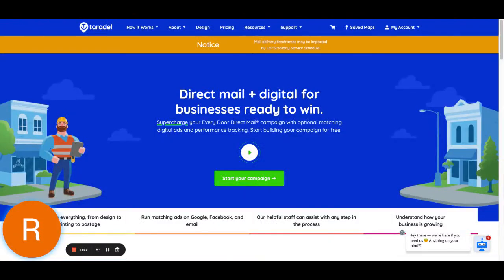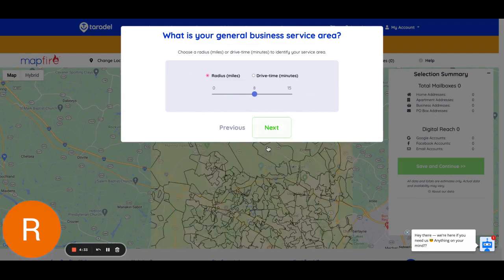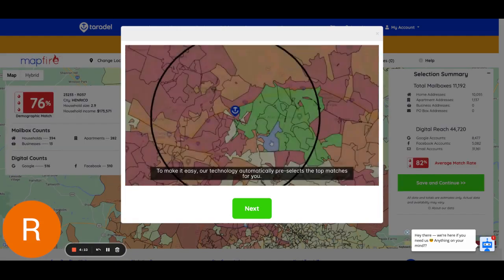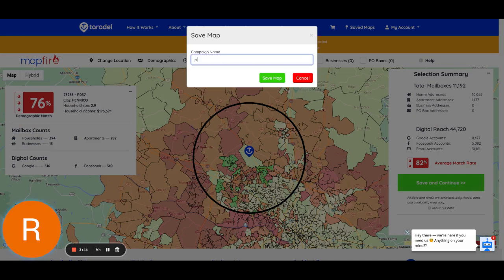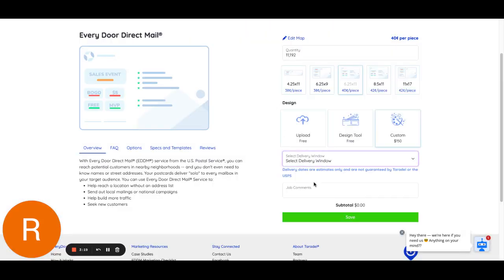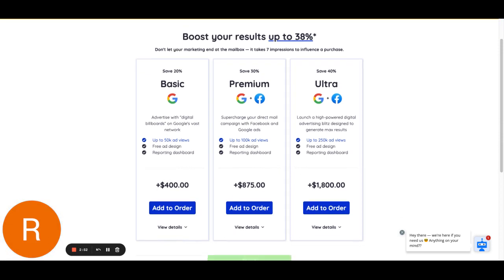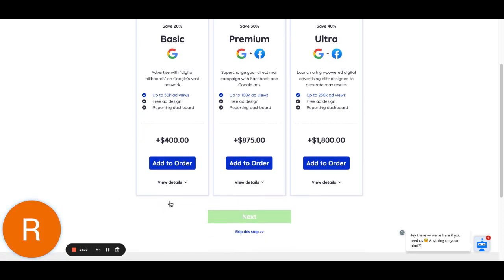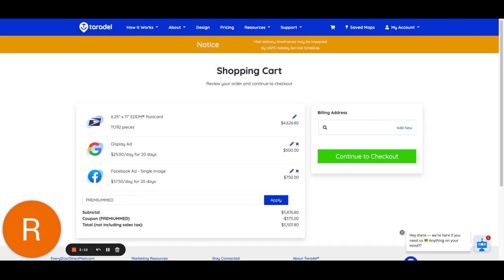How to use Every Door Direct Mail (EDDM) in 2023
Every Door Direct Mail® is the easiest way to send postcards, coupons, and marketing offers to every household in your target market area. In this video, you'll learn how to create and launch an EDDM® campaign in less than 3 minutes.